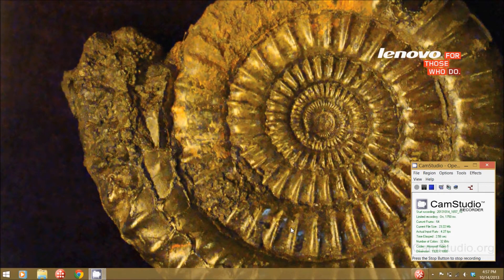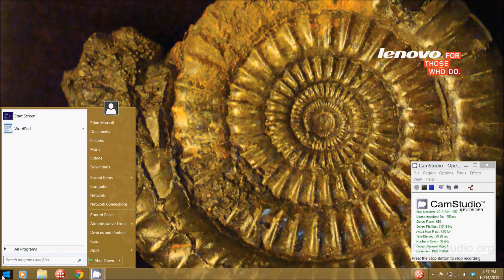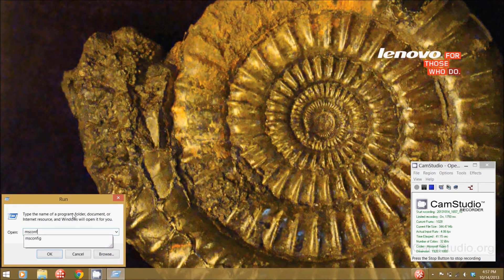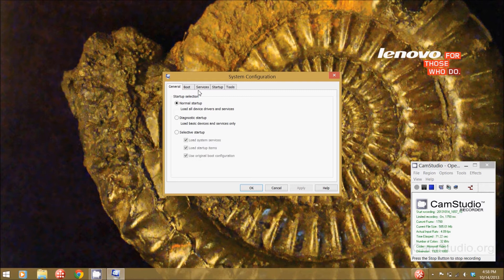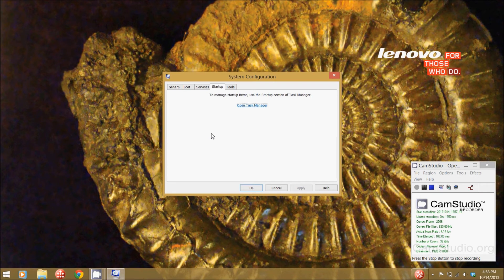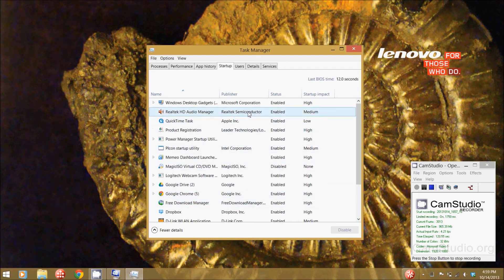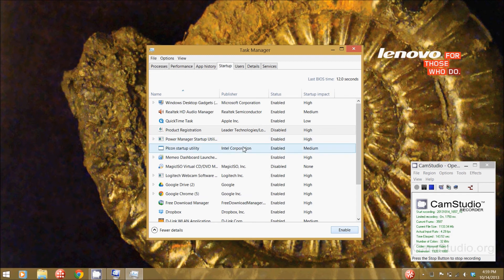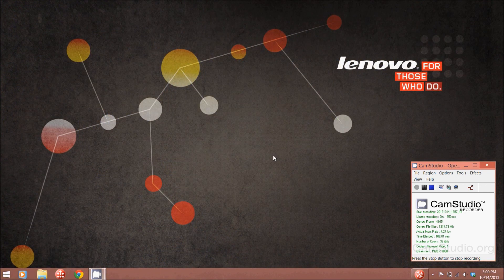Windows: Disable Startup Programs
. Have annoying popups from applications when you log in to Windows or just don't want certain applications to automatically start? Well I show you how to disable them using msconfig. (For Windows 8 you use the task manager instead). _